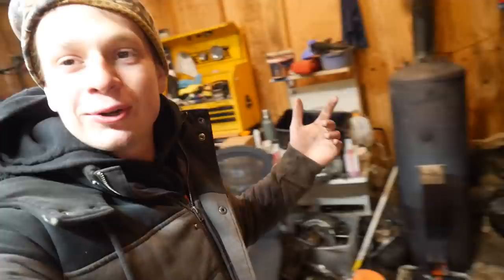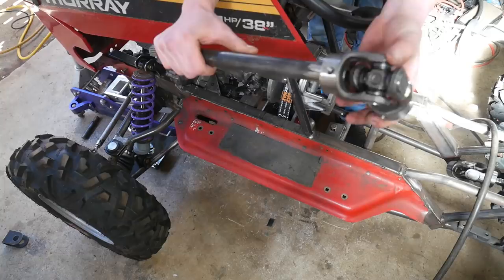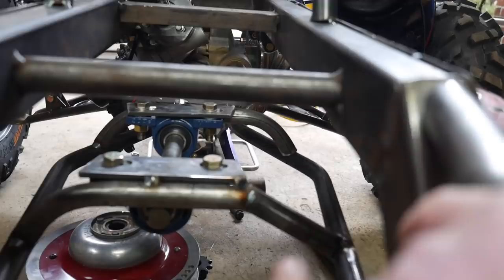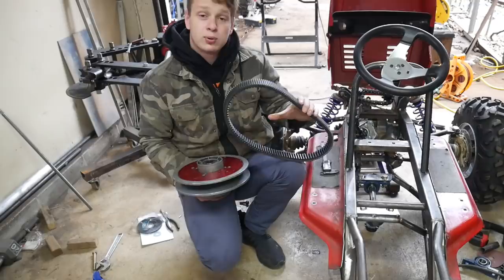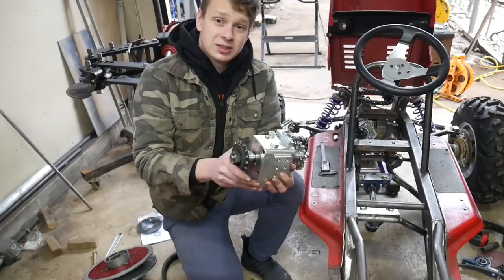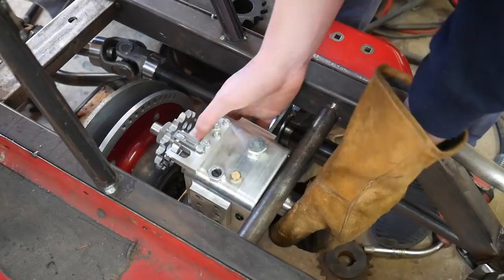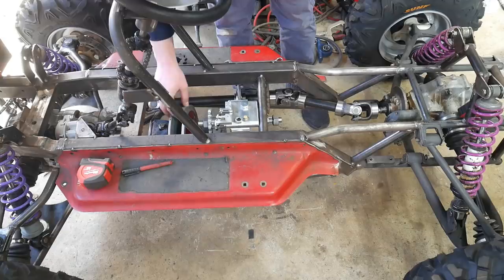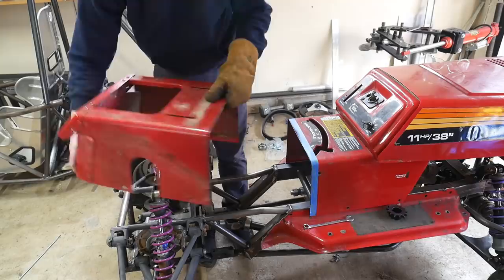4x4 100HP Triple Murray Riding Mower Build Part 8!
In today's video I work on one of the more challenging aspects of this build, driveshaft, clutches, and fitting everything in such a small package. Can I pull it off? 4x4 Polaris 600cc Triple XCR Snowmobile lawn mower/Riding Mower.

Tell them Vasily sent you

Reverse box info

Song names in order: